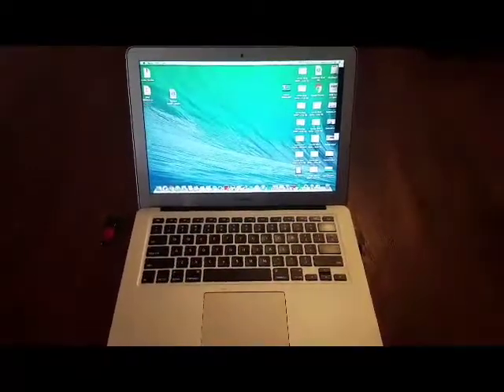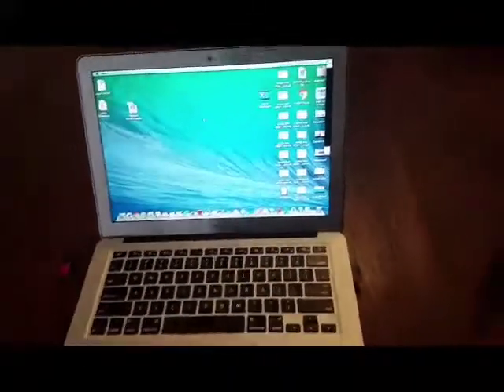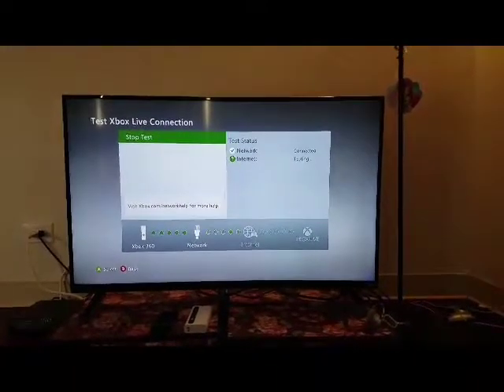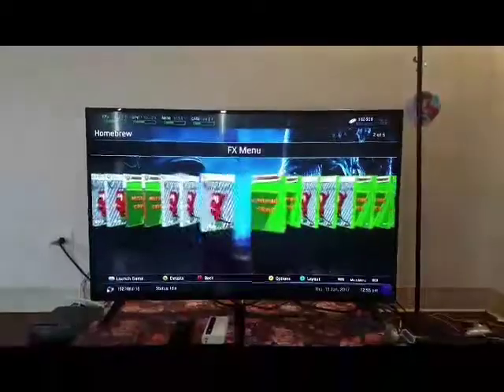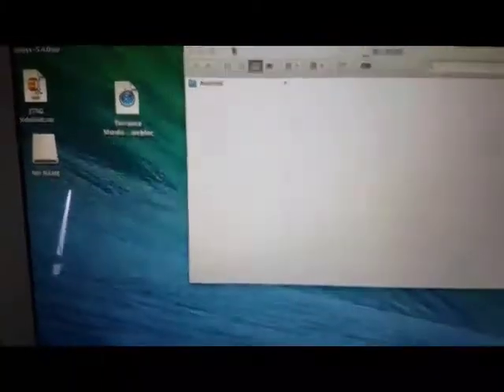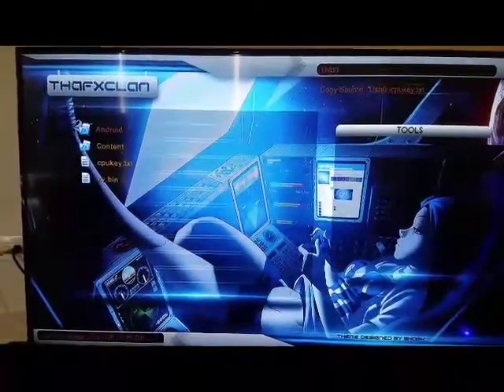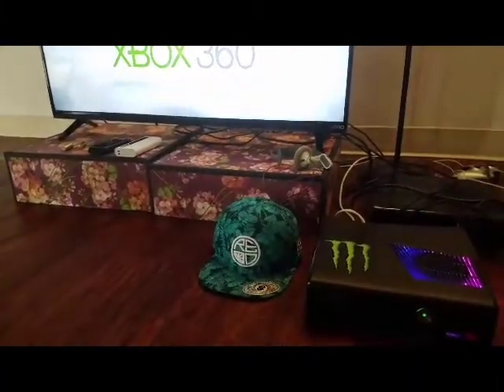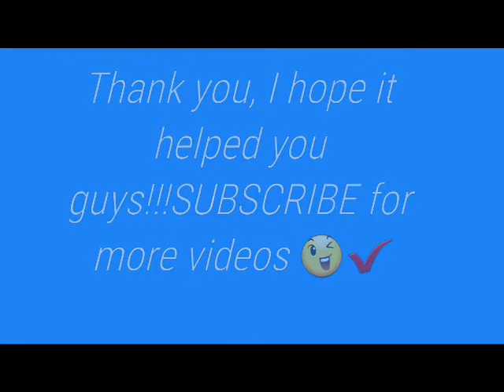HOW TO UNBAN A MODDED CONSOLE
Hey guys in this video I try my best to teach you, in my opinion, the easiest way for me, to unban a console!